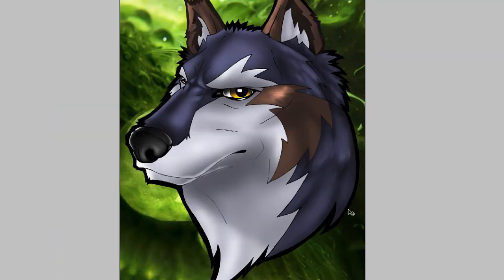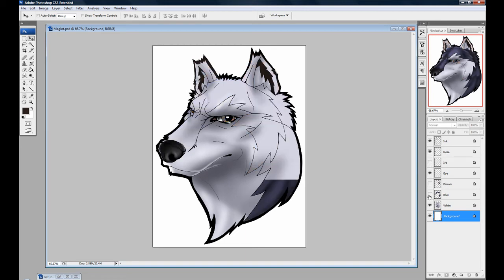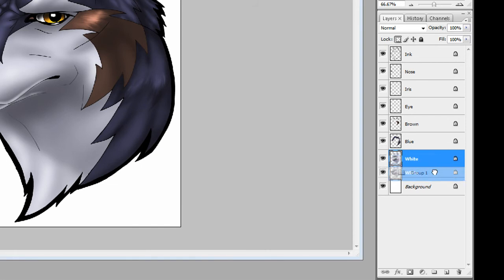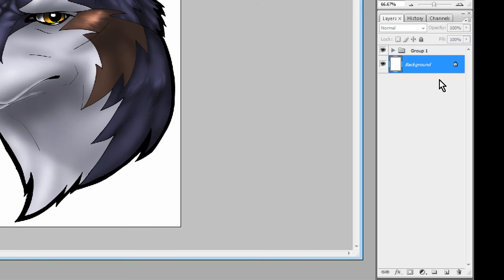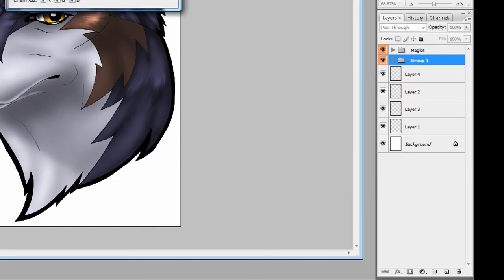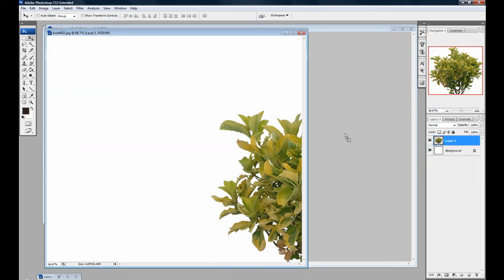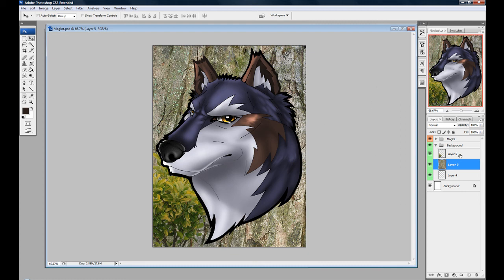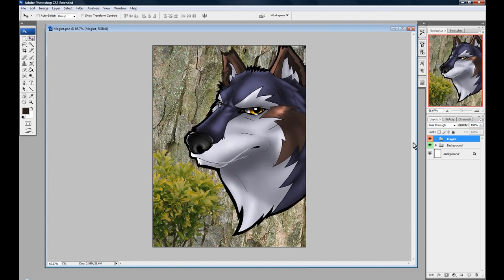Photoshop Coloring Tutorial Pt.7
This is the seventh and final part of my Photoshop Coloring Tutorial. It will show you how to group your layers together.